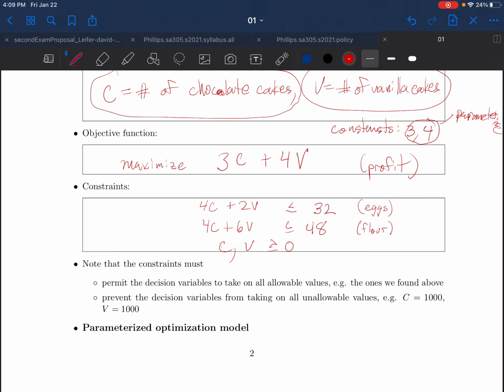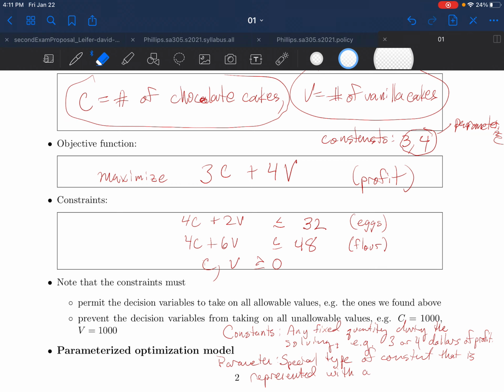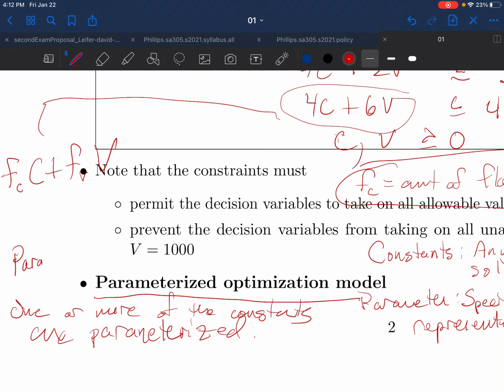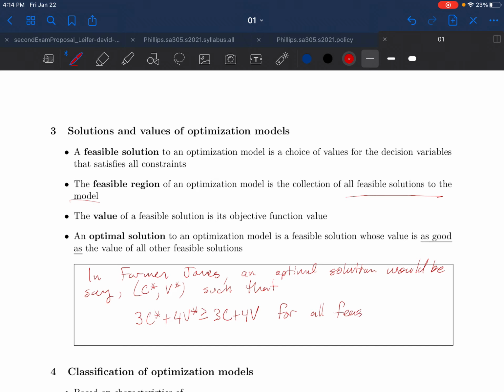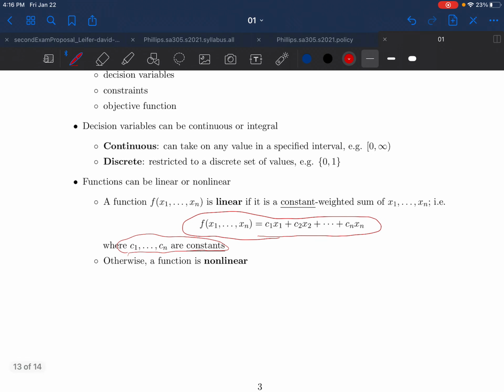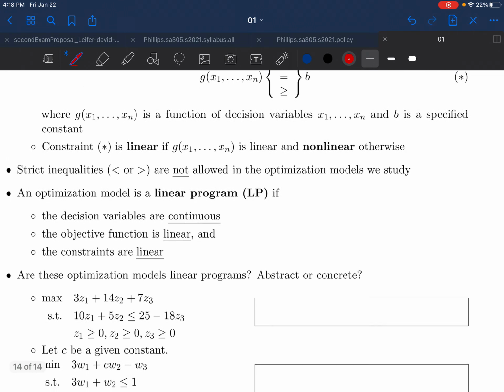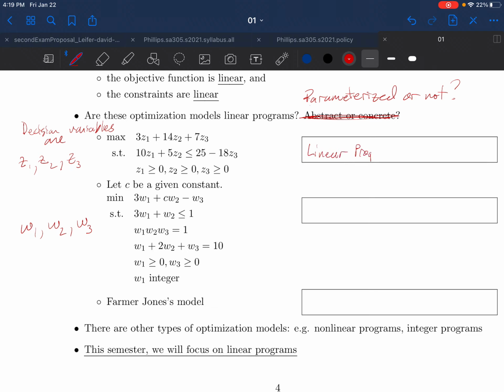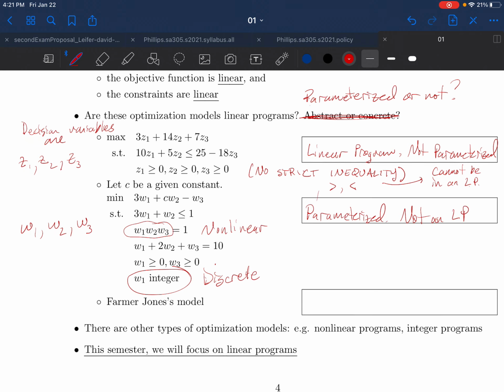lecture1 sa305 3401